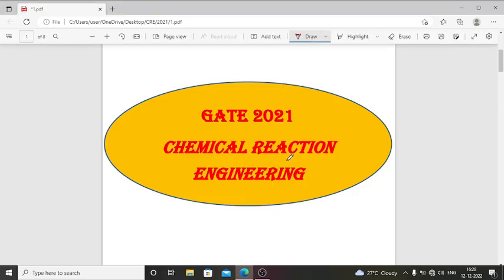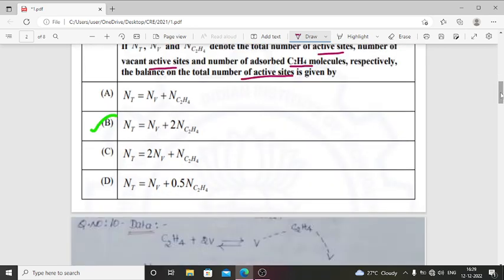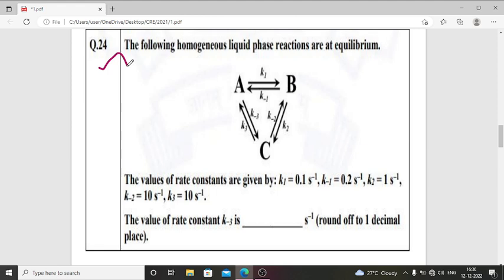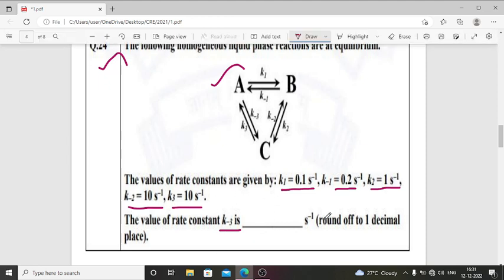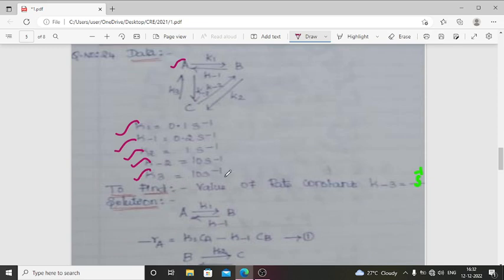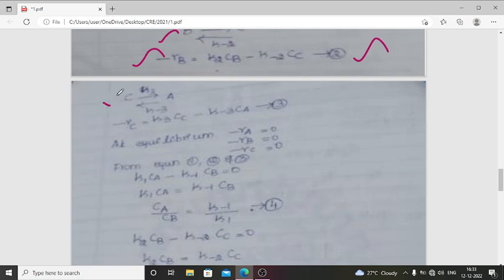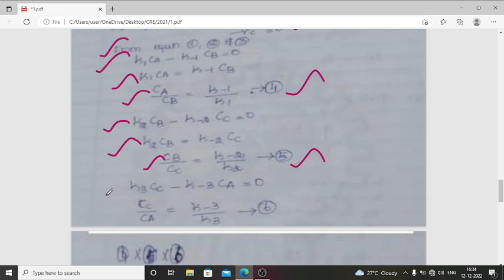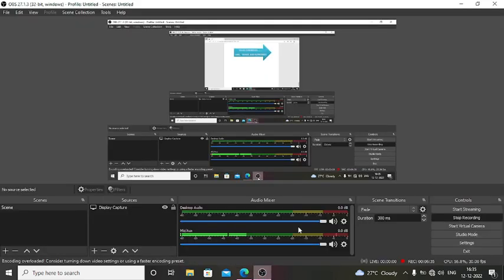CHEMICAL ENGINEERING GATE: 2021 CHEMICAL REACTION ENGINEERING(PART:01)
GATE 2021 QUESTION PAPER